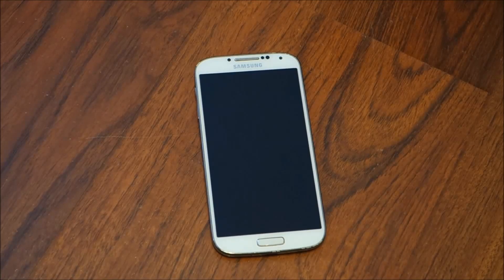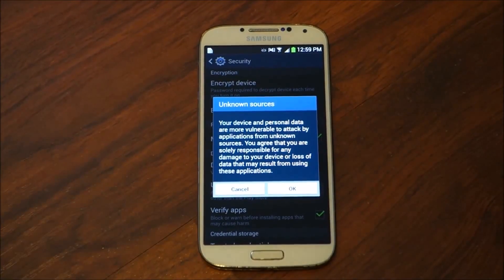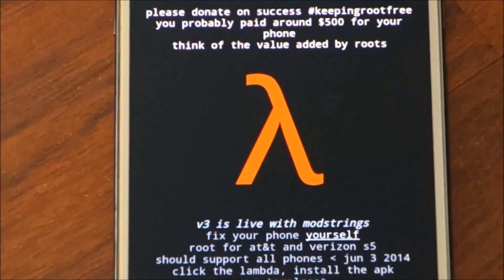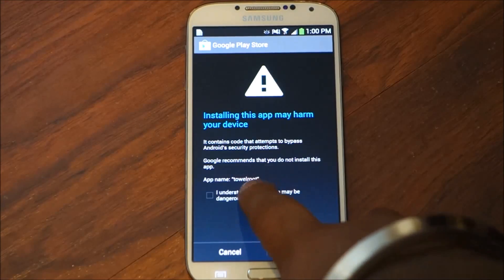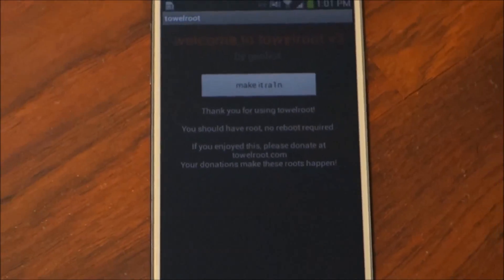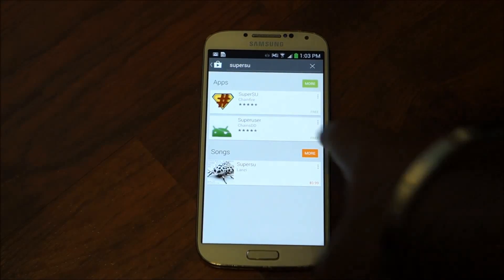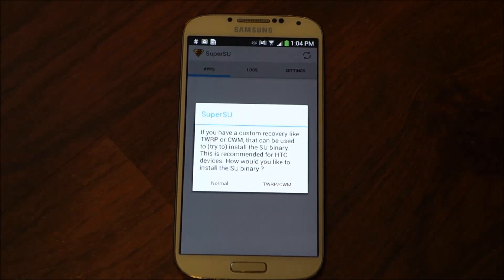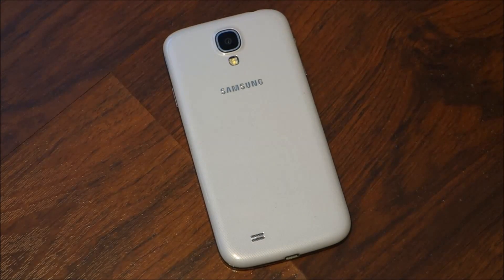SOLVED - How to Root Samsung Galaxy S4 without Computer | Towelroot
"Congratulations your Samsung Galaxy S4 is now rooted with superuser" and I have rooted mine which is Android version 4.4.2

It has been reported that the Root method does not work on Android versions 4.4.4 and higher. Even some users have encountered problems while trying to root their phones with version 4.4.2 and are reporting that it's not supported. If you are having trouble with rooting and receiving a not-supported notification, it is recommended to use Odin through a computer setup, which is a simple and easy process. You can find a link to Odin Please keep me updated on how it goes, and good luck!